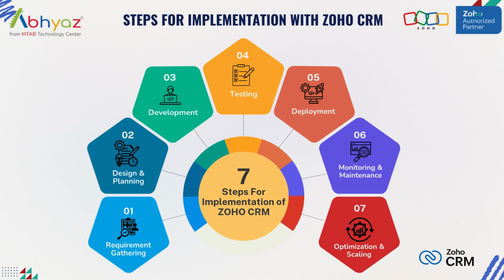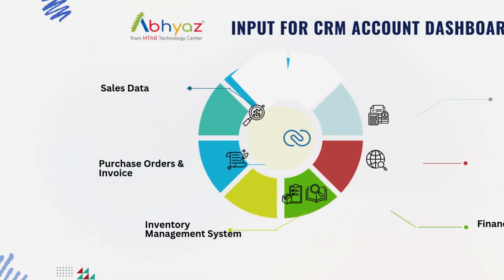Series 1-ZOHO CRM - Account Dashboard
🎥 Streamlining Sales & Marketing with a Custom Account Dashboard in Zoho CRM

In this video, we showcase the Account Dashboard Workflow we’ve built in Zoho CRM—a tailored solution that empowers sales and marketing teams with actionable insights, smoother workflows, and seamless integrations.

What it Is: A centralized dashboard inside Zoho CRM that lets teams view, manage, and act on account-level data.

Industry Example: See how a pet food manufacturing client uses it to:
Track distributor activity and follow up on orders faster
Get real-time campaign engagement insights from pet stores and veterinarians

🔁 Workflow Summary
Data Collection
 → Gathers and integrates key data from external sources (marketing platforms, data providers)

Dashboard Initialization
 → Loads a secure, user-friendly interface and verifies user access

User Interaction
 → Enables users to view account overviews, track tasks, analyze metrics, and receive real-time alerts

 → Connects with third-party tools (e.g., marketing platforms, ERP, customer databases) for enriched functionality

🎯 Use Case Highlights
Sales Teams: Search and manage accounts effortlessly
Marketing Teams: Receive real-time engagement insights
Task Tracking & Alerts: Keep everyone proactive
Seamless Integrations: Reduce manual work and data silos

This dashboard acts as a blueprint for organizations aiming to centralize their account interactions in Zoho CRM—especially in industries like manufacturing, B2B services, or distribution, where multiple teams rely on shared client data.